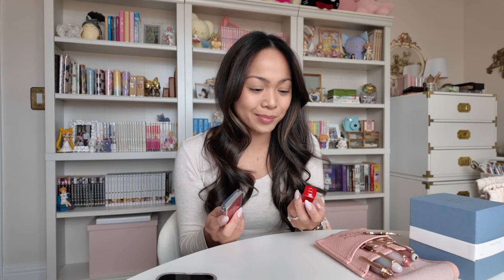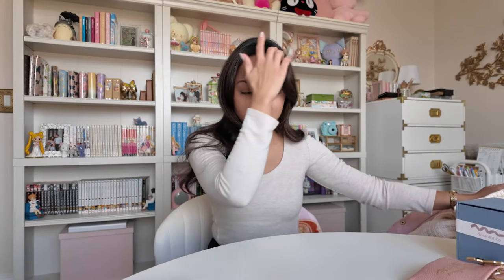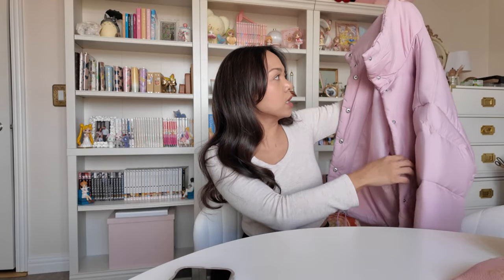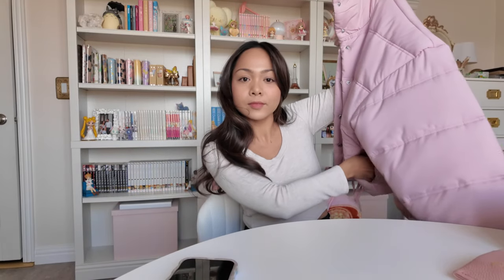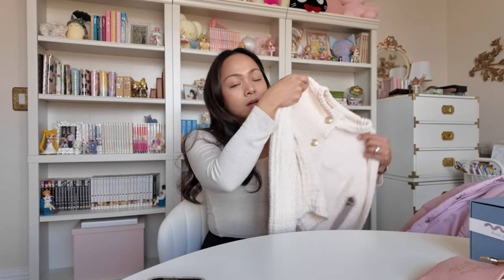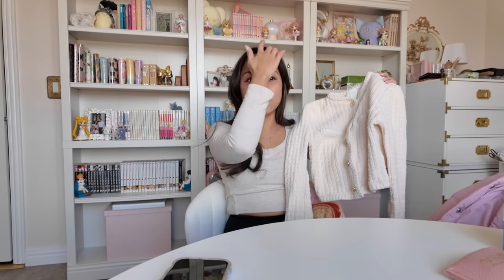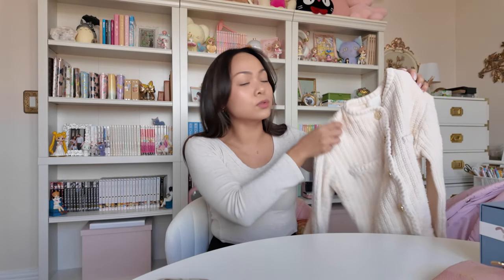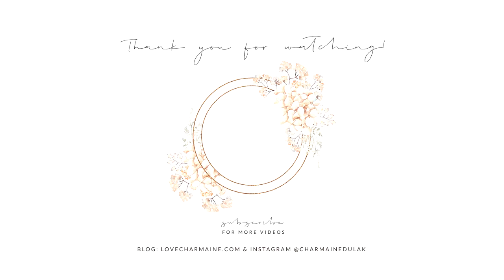WHAT I LOVED THIS MONTH | FEBRUARY 2024 | Charmaine Dulak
♡ Just sharing my favorites of the month

∙ Dior Rosy Glow Blush - Rosewood
∙ Dior Rouge Dior Foreve Liquid Lipstick - 720 Forever Icone a Rosewood
∙ Scribo Rosa Antico Fountain Pen Ink
∙ Ribbed Long Sleeve Scoop Neck T-Shirt
∙ Puffer jacket is no longer available :(
∙ H&M Short Textured-knit Cardigan
∙ FITINDEX Smart Scale